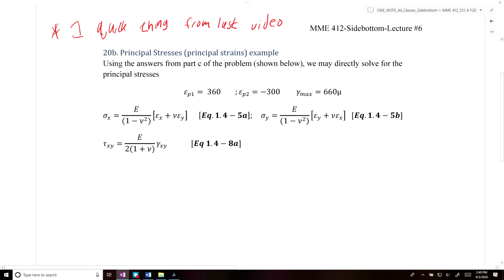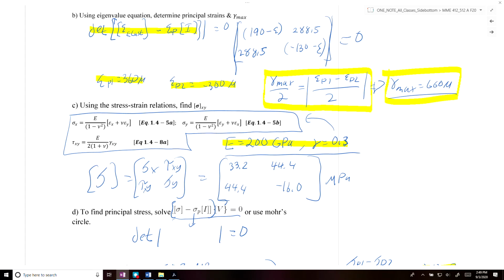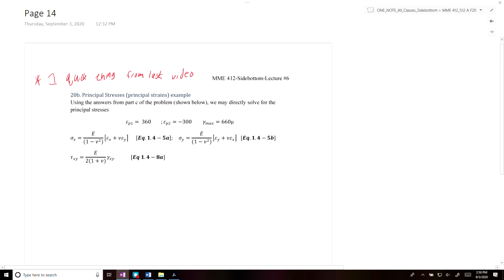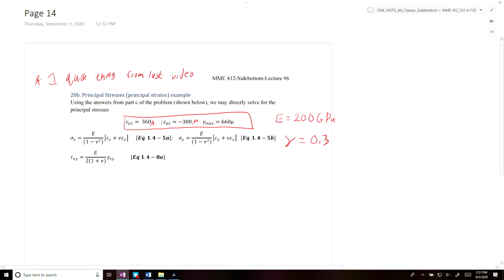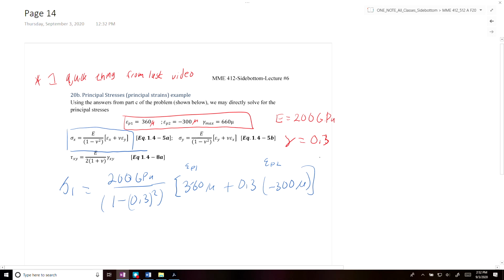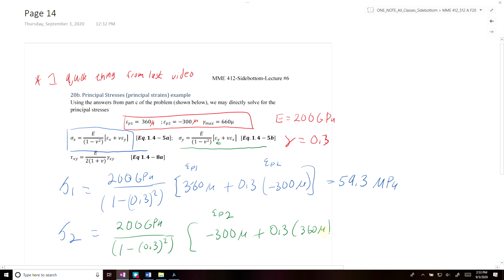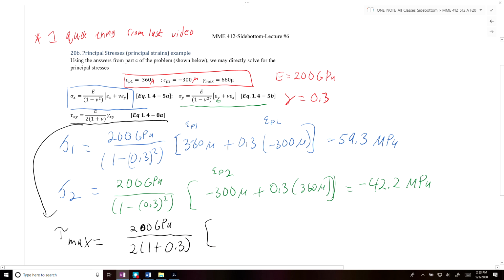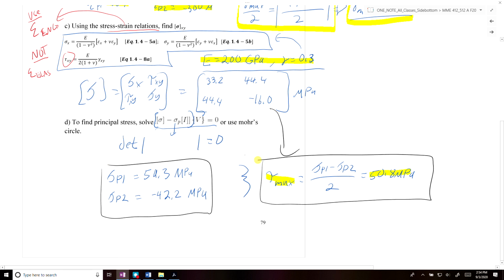MME 412_512-L06-20b Principal Stresses (principal strains) example